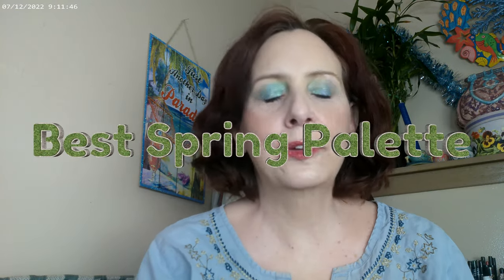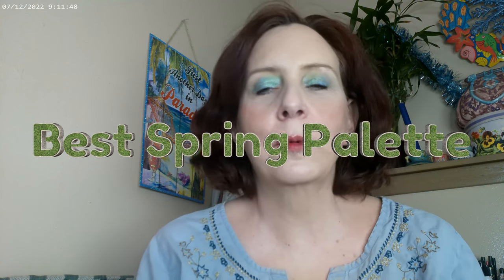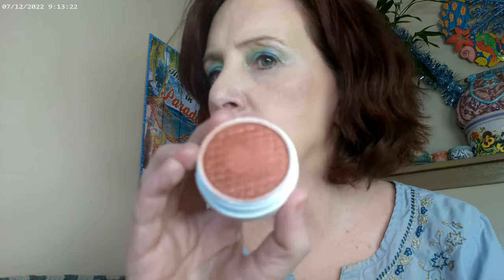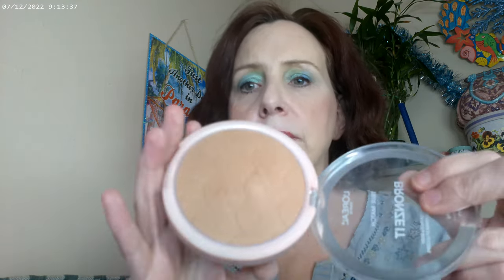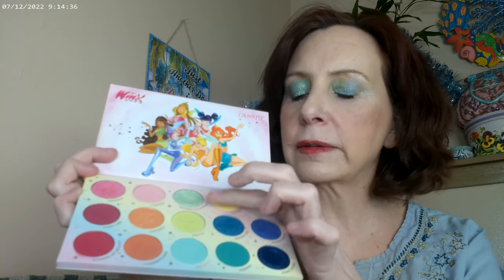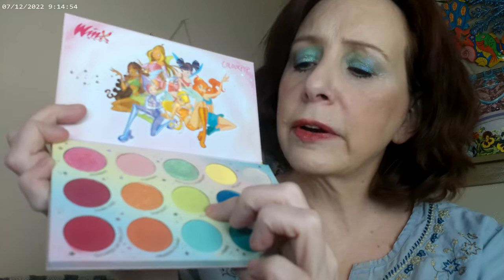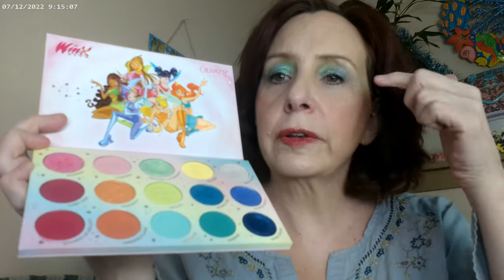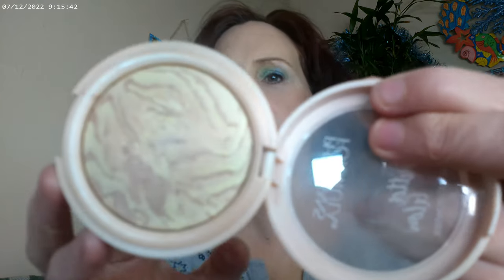Best Spring Palette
Revolution Relove Super Serum F2, Colourpop Winx Club Just Like Magix Palette,  It Cosmetics Superhero Mascara, NYX Thick It Stick It Light Ash Brown, Physcian's Formula Butter Glow Translucent, Fourth Ray Glisten Up, Relove by Revolution Tint  Fuschia, ELF Wow Glow Fair 1,Loreal Lumi Bronze It Medium, Incognito Concealer by WetnWild, Glisten Up by Colourpop, Tower 28 Cashew Lip Gloss